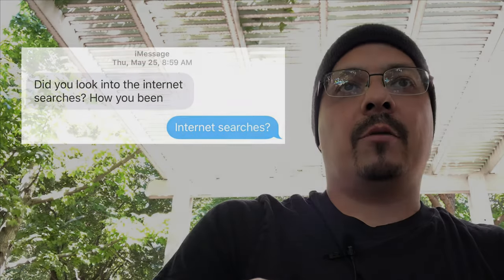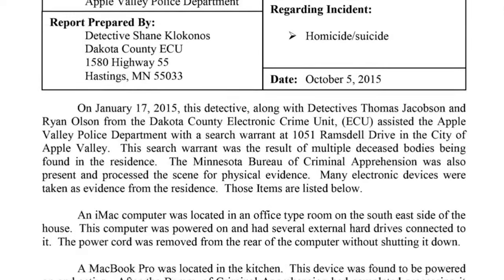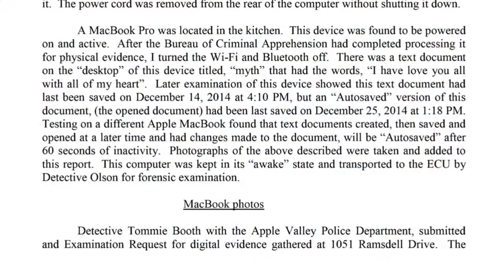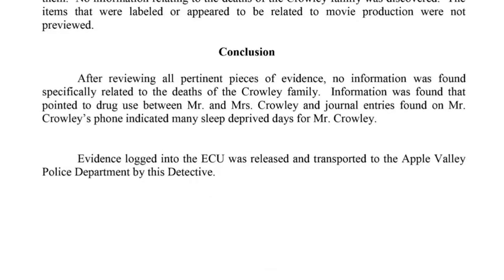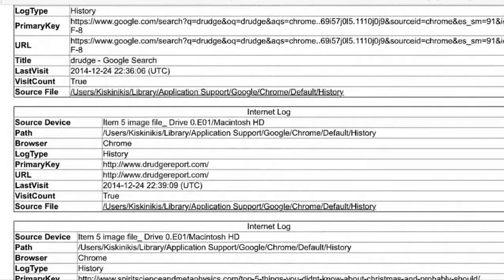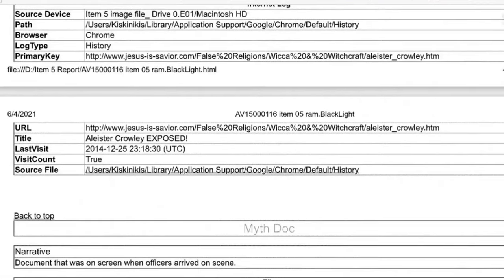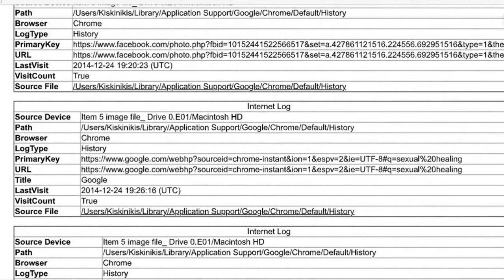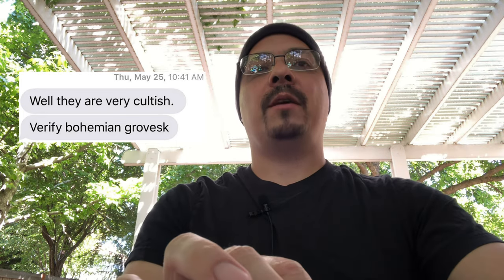David Crowley: Last Internet Searches (Mason Hendricks Text Messages #1)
Based on the text messages with Mason Hendricks, a friend of David Crowley.

Looking for the full podcast playlist, bonus episodes and select archives from the Gray Stage YouTube series?

Amazon Music